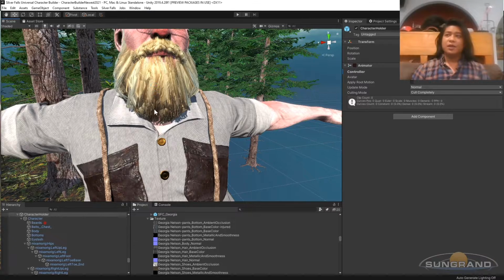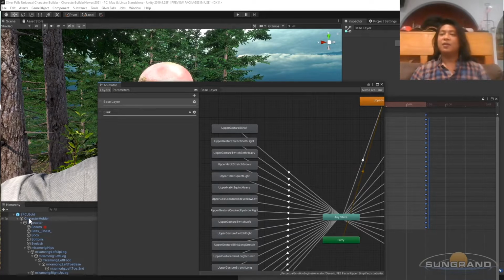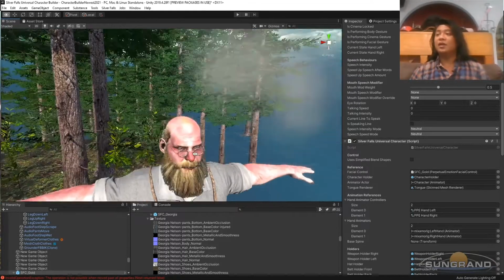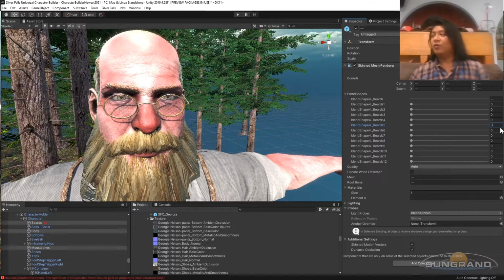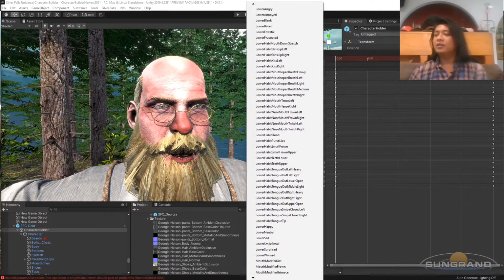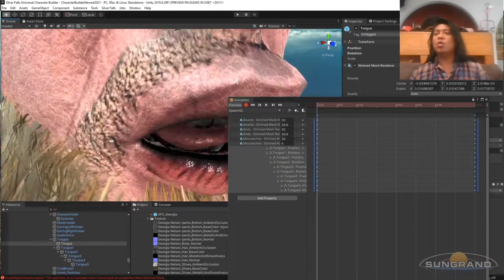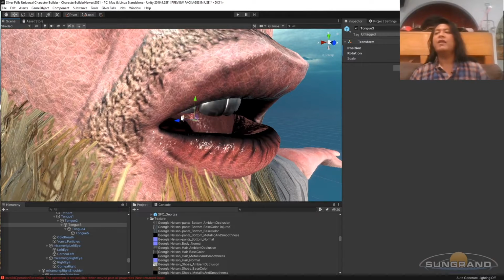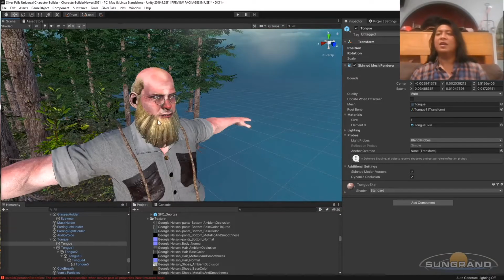Real Time Facial Animation | Game Development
Join Jerrel for a look behind the scenes at creating real time text-to-speech animations and emotions for video game characters.